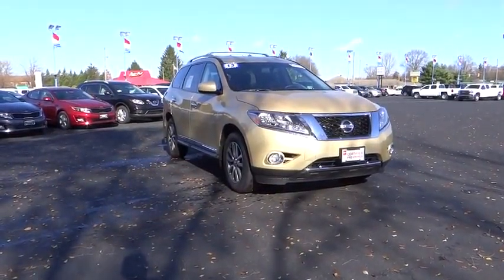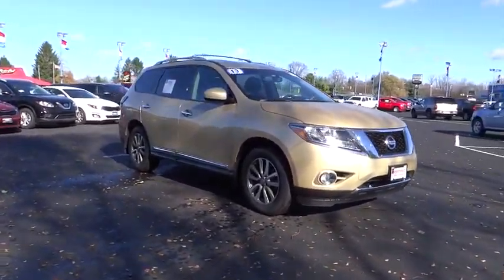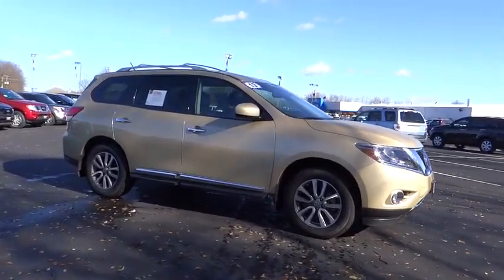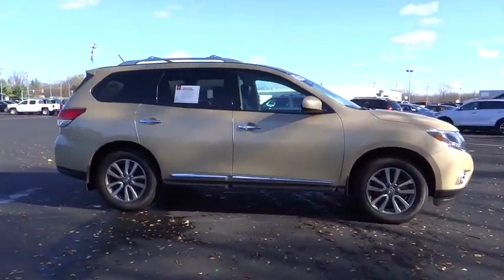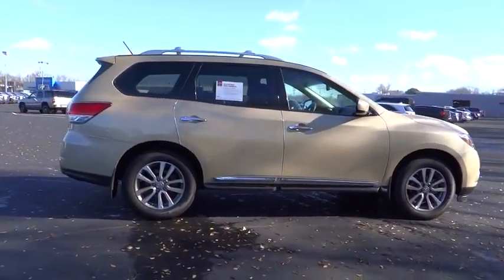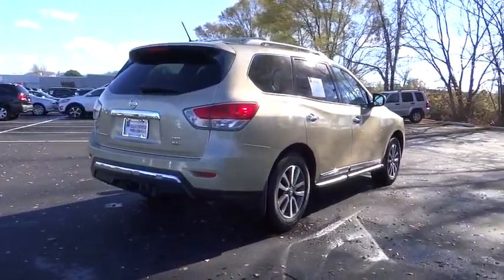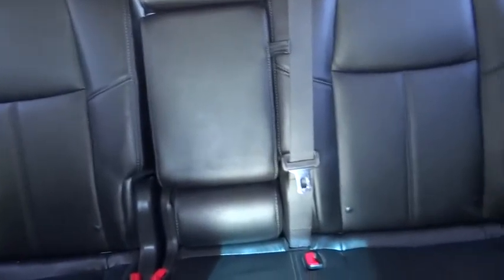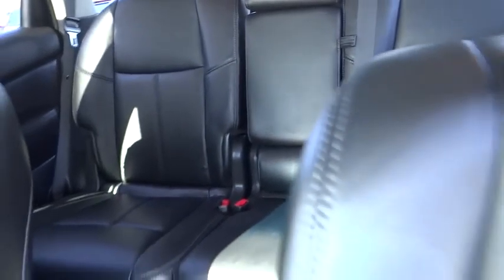2013 Nissan Pathfinder For Sale Columbus, Zanesville, Newark, OH Coughlin Newark NN5505A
2013 Nissan Pathfinder
2013 Nissan Pathfinder 4WD 4dr SL - Stock#: NN5505A - VIN#: 5N1AR2MM9DC660329

Sale Price PLUS you get $500 CHRISTMAS CASH! That's RIGHT! With every new and used vehicle purchase at any Coughlin location 11/27/15